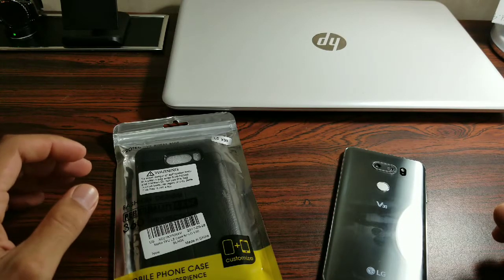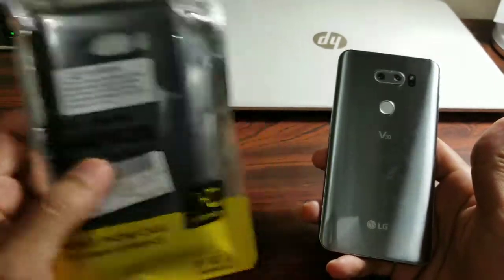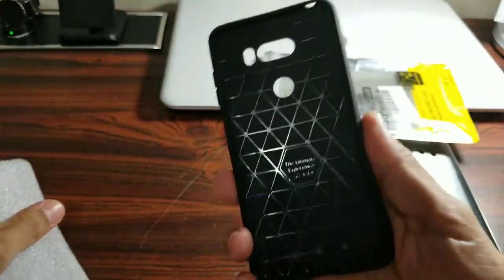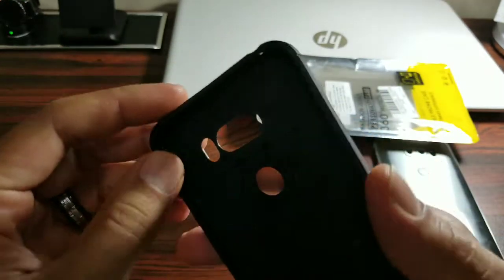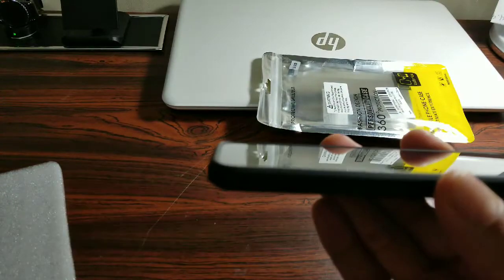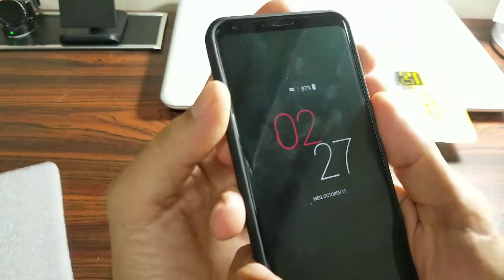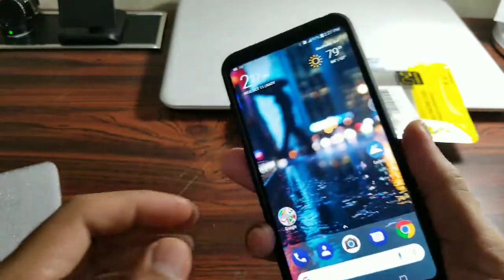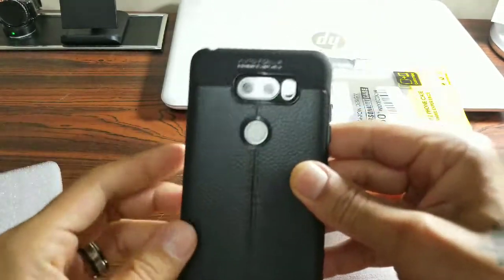LG V30 Case by MoKo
This is a case for the LG V30 made by MoKo. It's made from TPU with a faux leather style.

MoKo LG V30 Case, PU Leather Texture Flexible TPU Gel Bumper Cover Protective Shockproof Anti-scratch Back Cover for LG V30 2017 - Black